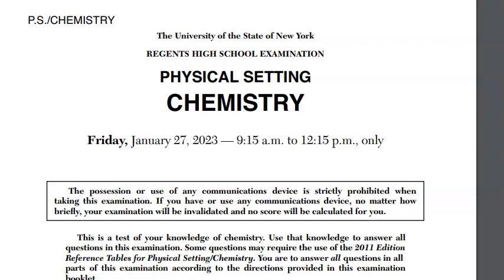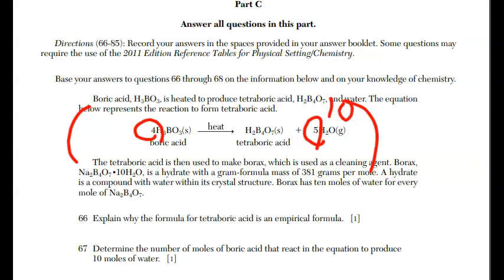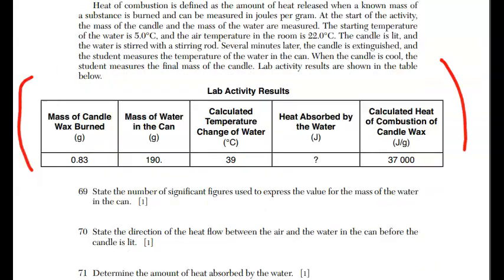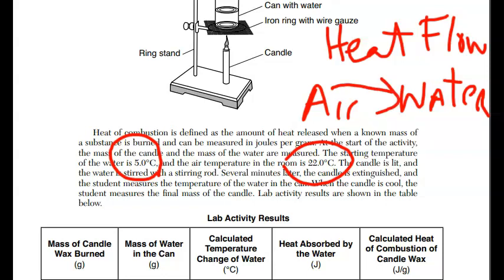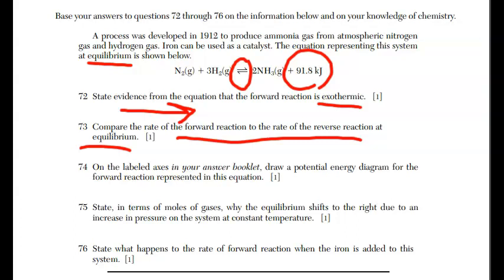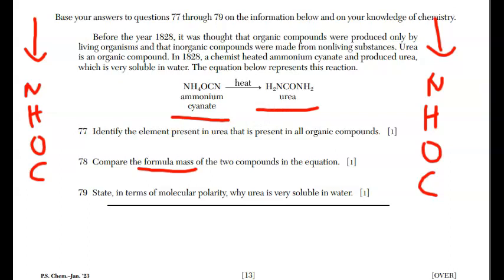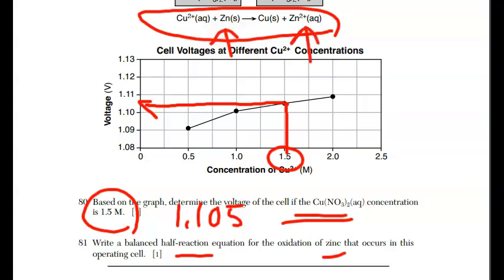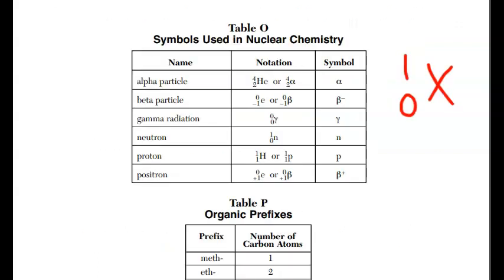Chemistry Regents January Part C Answers Explained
What you will find on this video are the answers explained from the Chemistry Regents January 2023 Part C. These are all short answer questions. Twenty questions. Some of these are usually the hardest on the test. Why? Well first of all there are no answers to choose from like a multiple choice question. Second these questions typically go just beyond memorizing a fact or definition. Third these questions just don't show up time after time on tests. Finally these are the last questions on the test. You need to practice all parts of the Regents Chem exam questions, not just the multiple choice questions. So grab a pen, paper, ref tables and a calculator and get started!
Good Luck!